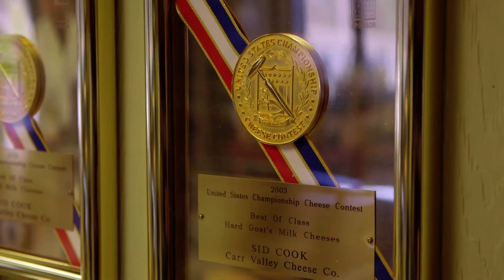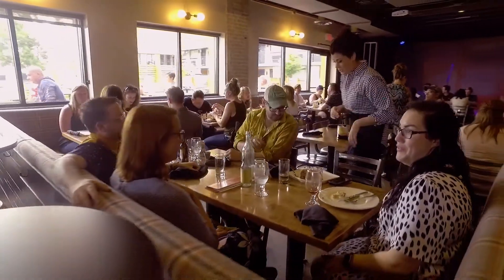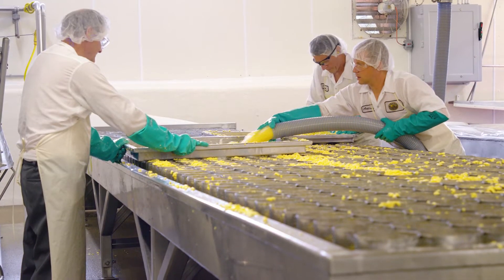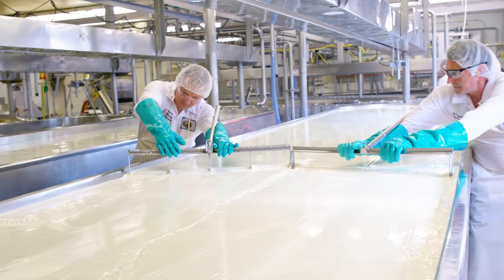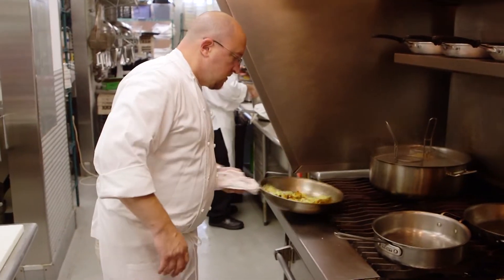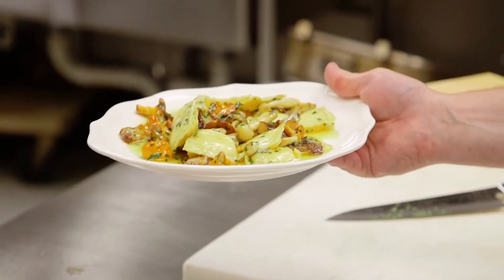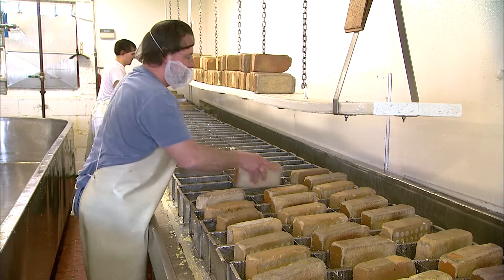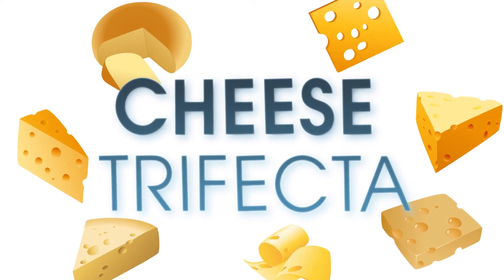Wisconsin Cheese Trifecta (trailer)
What happens when you challenge three Wisconsin chefs to create three different dishes with the same Variety of Cheese? Magic! In this delicious episode of Discover Wisconsin, we visited the Lakely Restaurant in Eau Claire and tasked Chef Nathan Berg with The Kammerude Gouda Challenge using Comstock Creamery's signature cheese.
Then we headed to Viroqua to issue Chef Luke Zahm at the Driftless Cafe the Blue Cheese challenge, having him use Sid Cook's 'favorite cheese', Glacier Penta Creme Blue Cheese.
Finally, it was up to Chef Adam Siegel of Lake Park Bistro in Milwaukee to tackle a Wisconsin original, Widmer's aged Brick cheese, and Brick Cheese spread! Creating three incredible dishes which will get cooks and chefs around the state thinking out-of-the-box with new ideas for using award-winning Wisconsin Specialty cheeses!